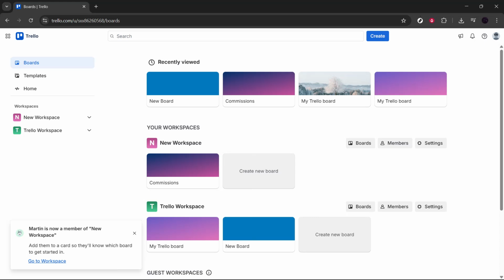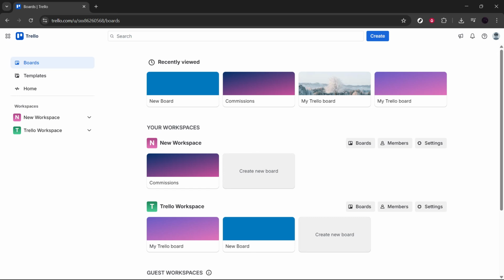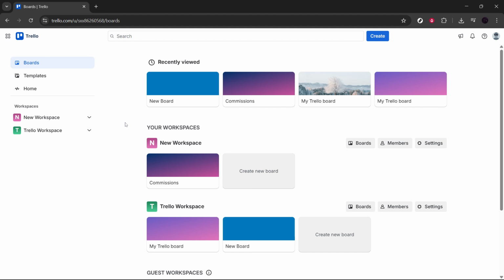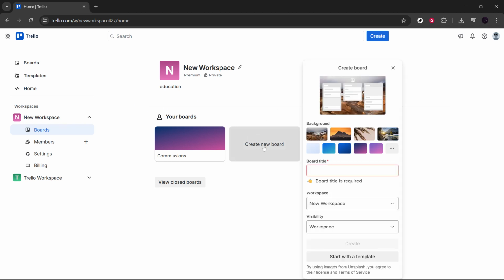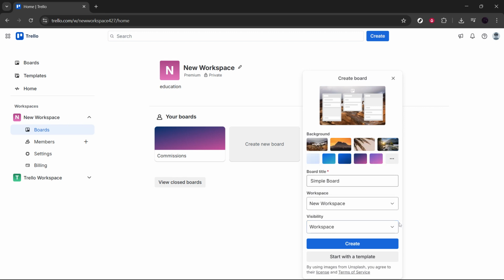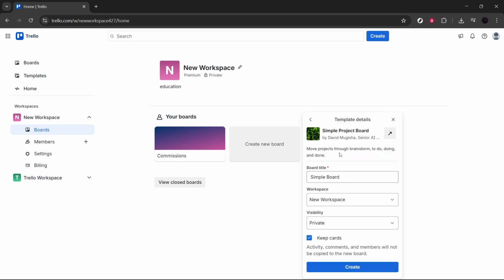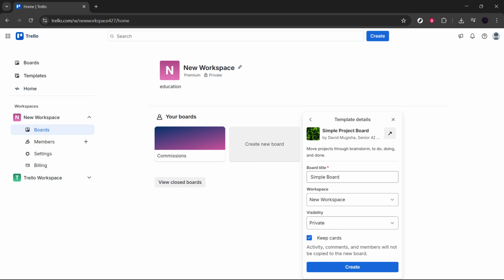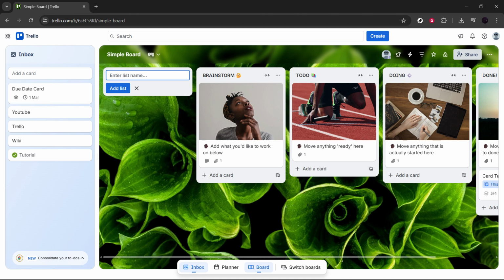How To Add Templates To Trello Boards (2026 Easy Guide)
Learn how to add templates to Trello boards step by step and create structured projects in seconds. This easy guide shows how to choose templates, customize settings, and launch your board correctly.

Timestamps:
0:00 Introduction
0:32 Go to Trello Dashboard
0:55 Select Workspace and Boards
1:20 Create New Board
1:45 Enter Board Details and Visibility
2:15 Start With a Template
2:45 Choose Template and Keep Cards Option